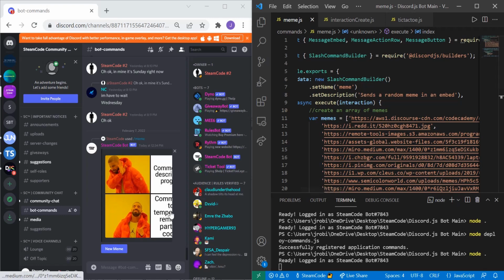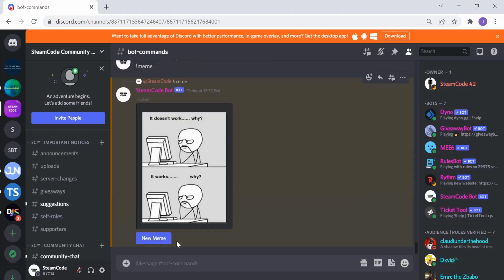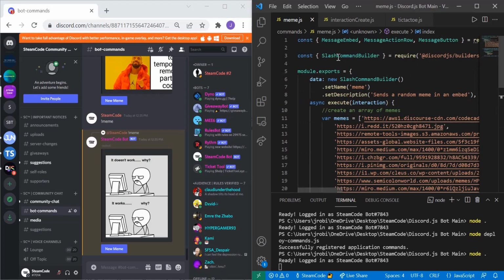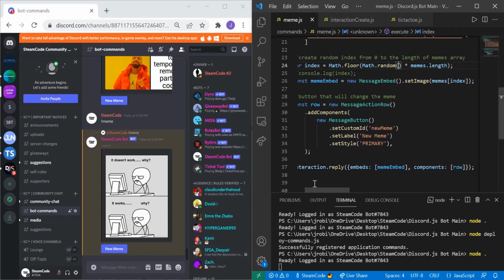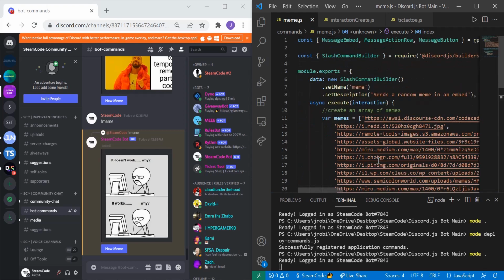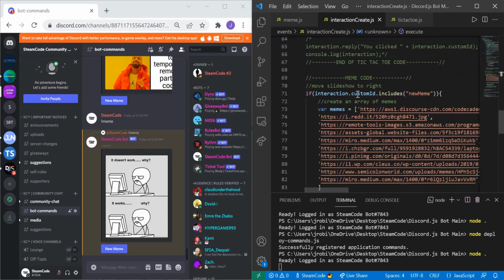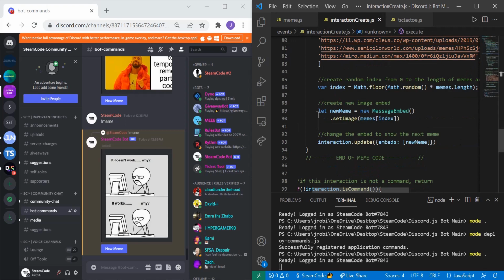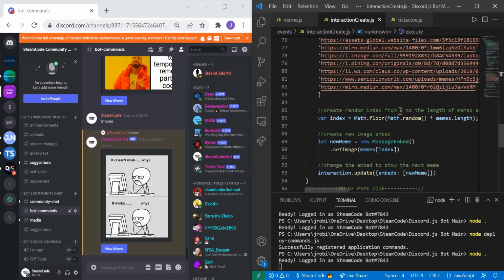Updating the Discord.js Meme Generator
Hello everyone, welcome to SteamCode! In this video, I will be showing you how to add permissions to you say command with your Discord.js bot.